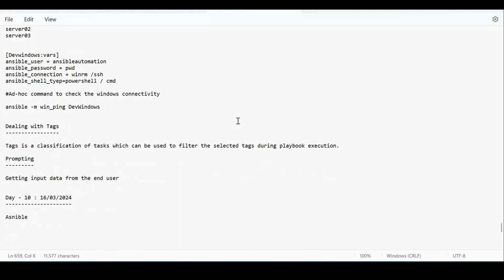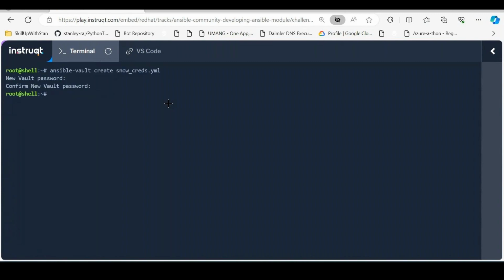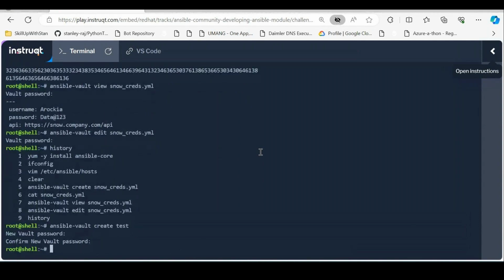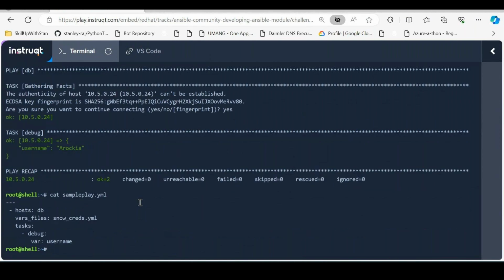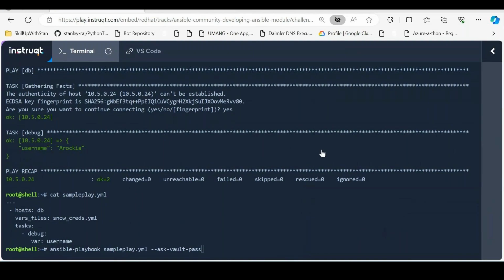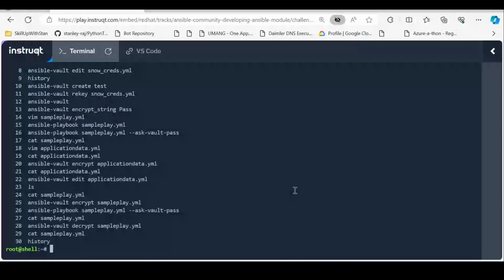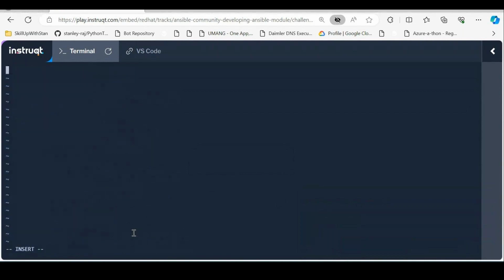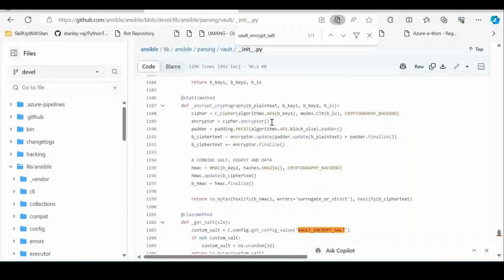ANSIBLE IN ENGLISH - DAY 10 - ANSIBLE VAULT PART 1